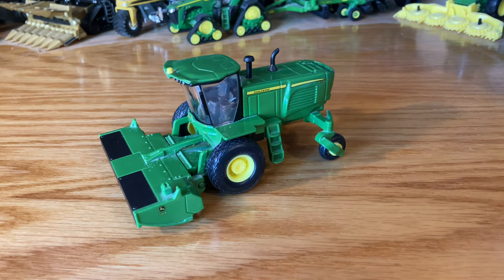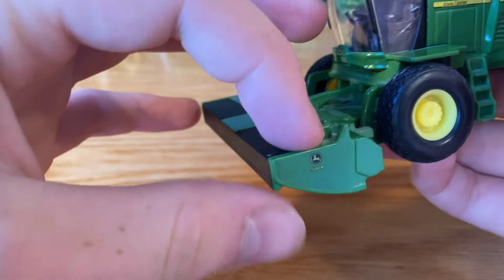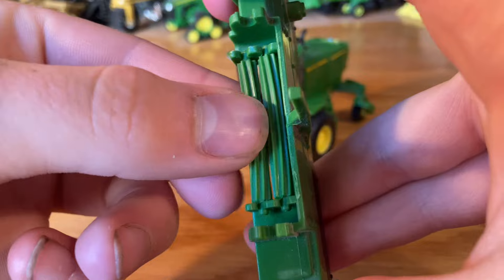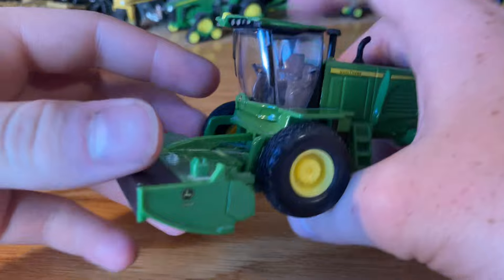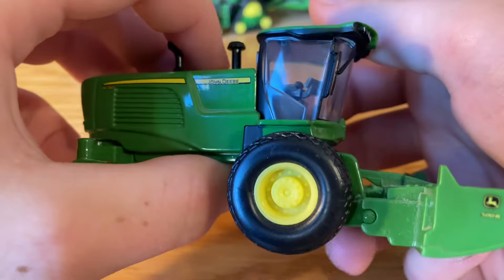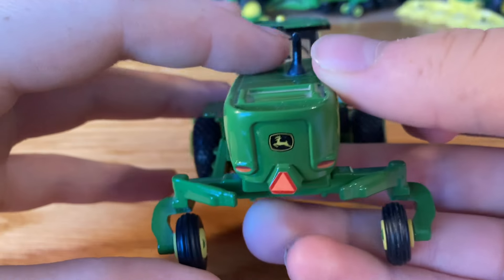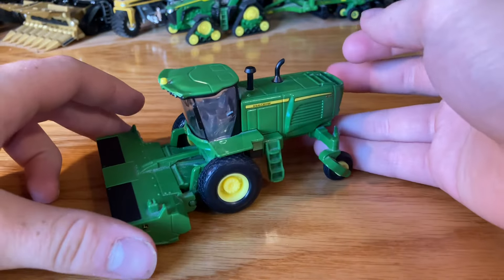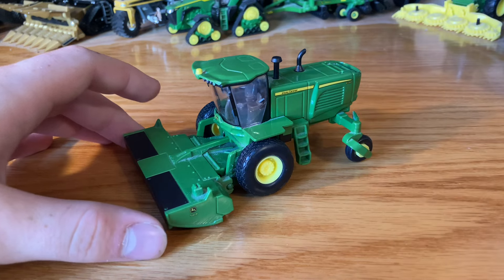JOHN DEERE W260 WINDROWER MODEL REVIEW | 1/64 SCALE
Today we take a look at the John Deere W260 windrower since hay season is into full swing.